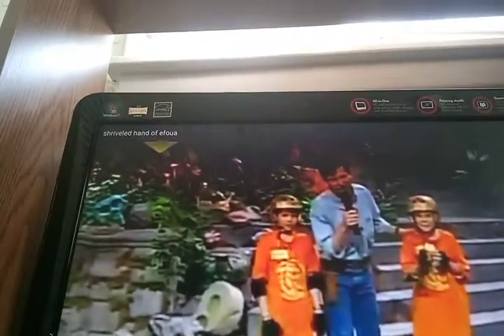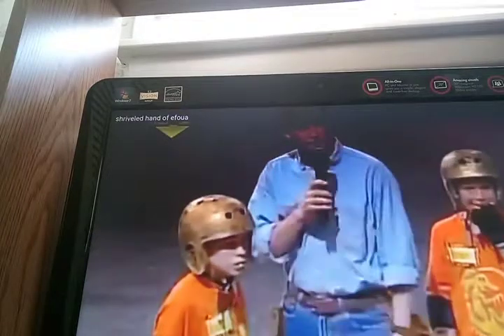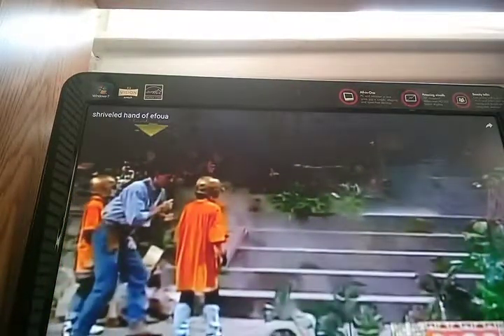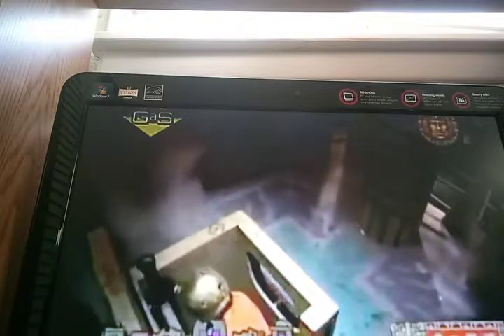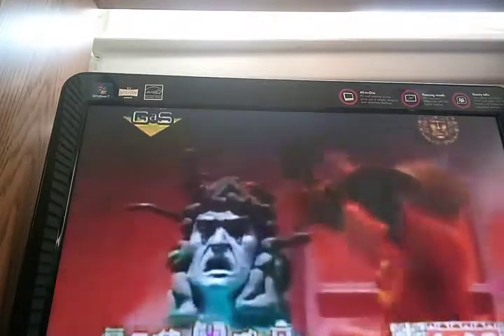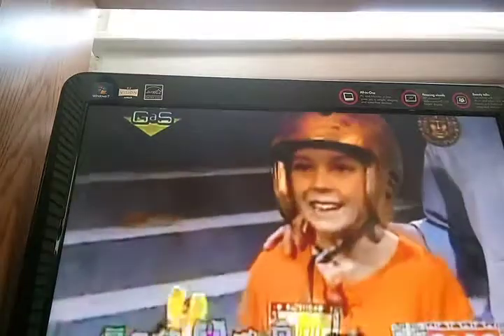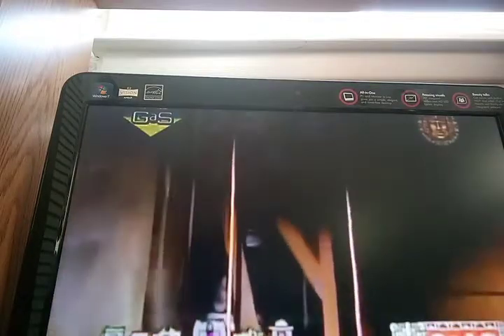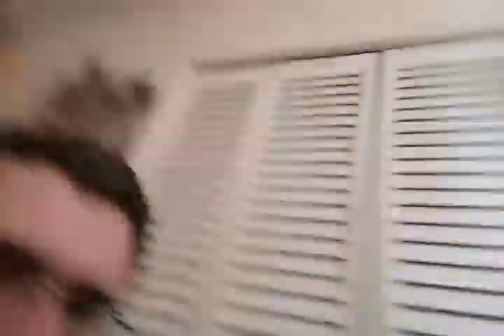Legends Of The Hidden Temple: The Lost Temple Guards Ep. 48 The Shriveled Hand Of Efoua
One more lost guard came too late all because of the blunder at the end as the Orange Iguanas run to the Swamp.